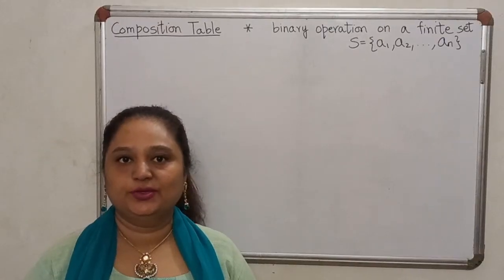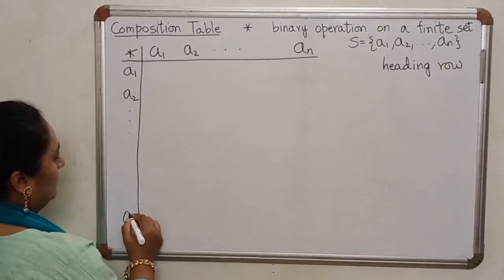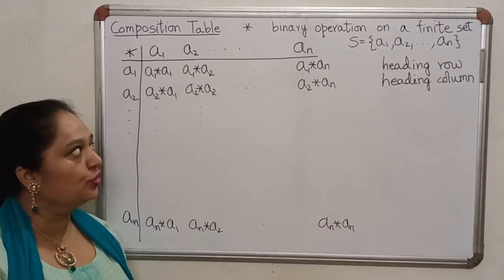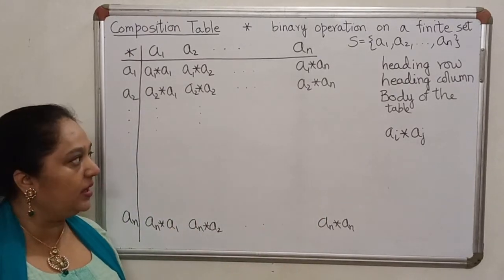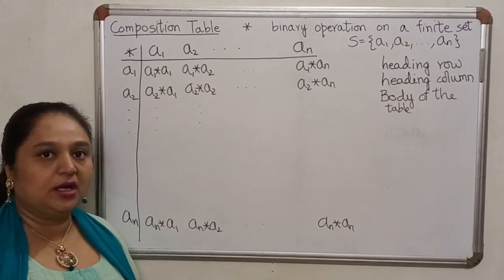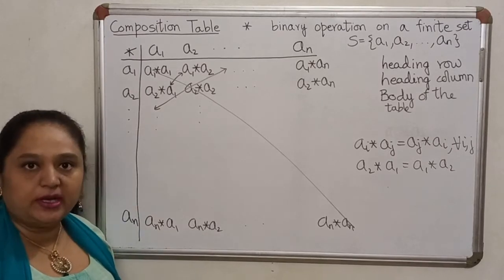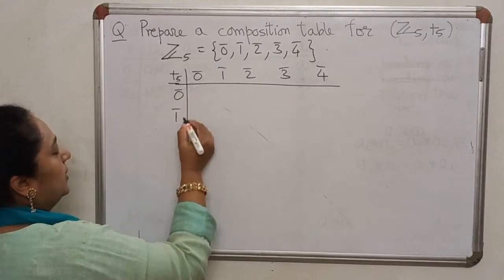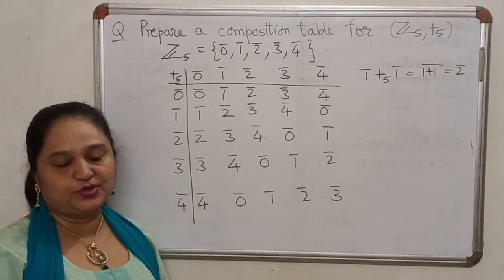Composition Table - Chapter 1 - Lecture 5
In this video the construction of a composition table for a given operation on a given set has been explained and the idea has been illustrated with the help of an example. We also see how to check whether an operation is binary from the composition table.